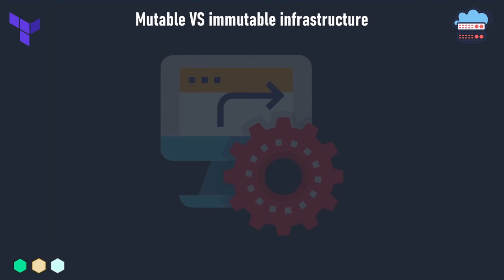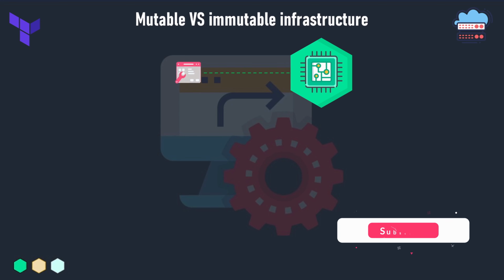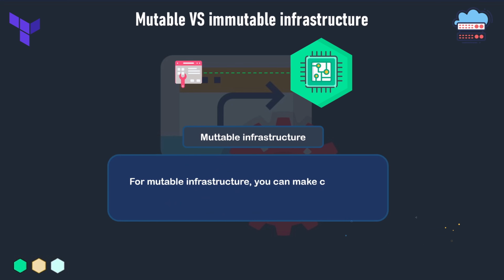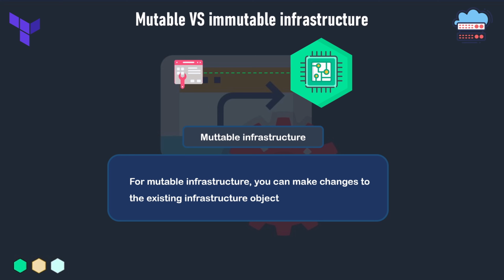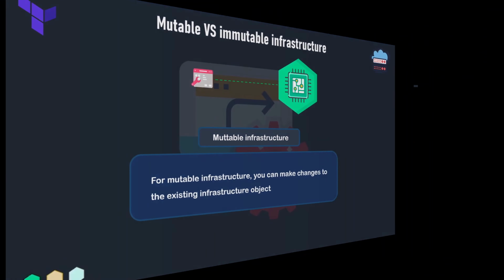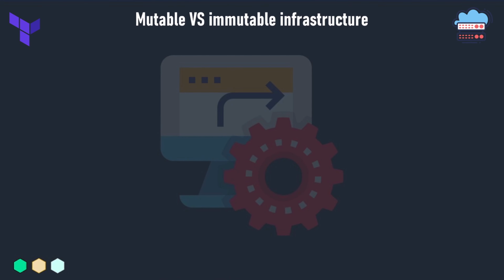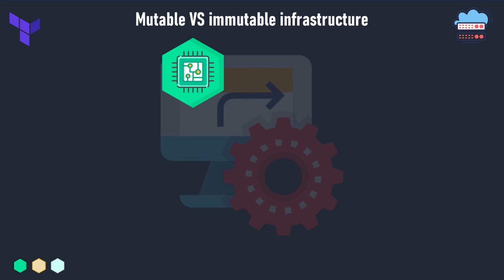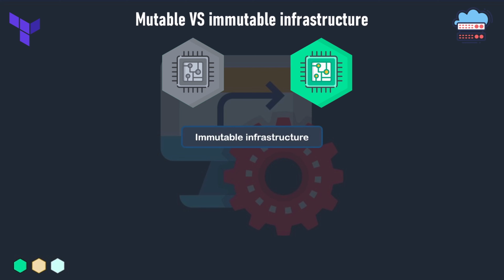Mutable infrastructure VS immutable infrastructure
Provisioning Infrastructure with Terraform